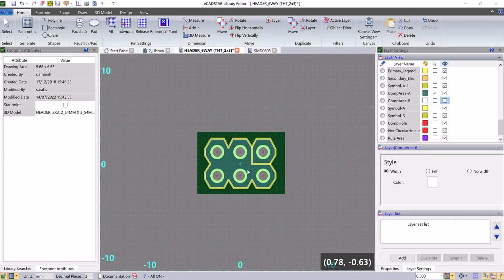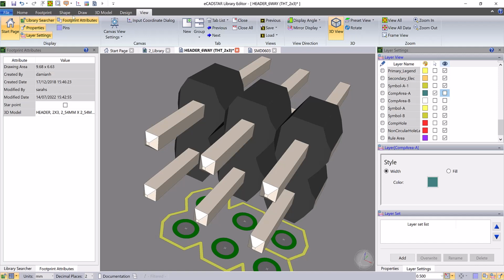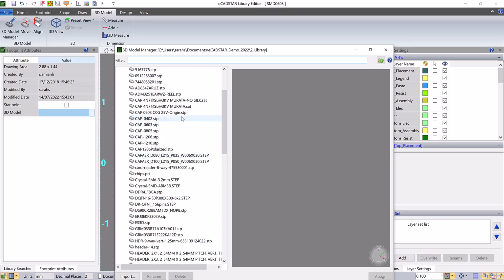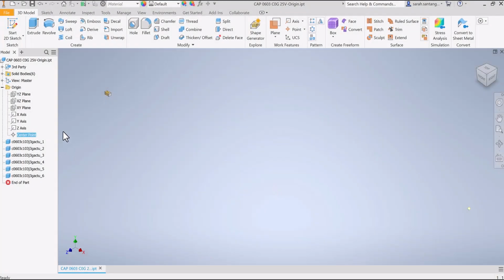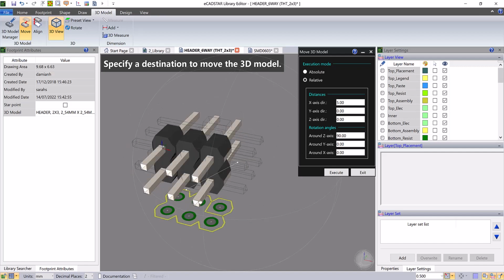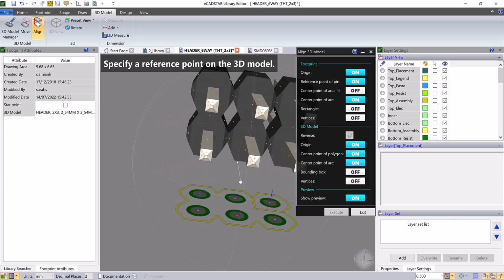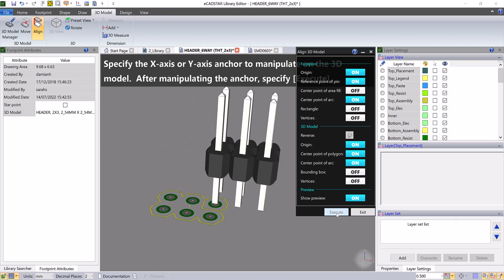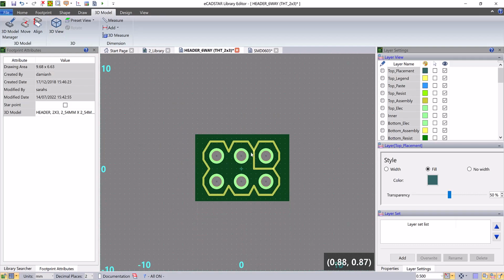eCADSTAR Align Tutorial with Sarah Santangeli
In this video, we will be discussing how to align in eCADSTAR. You can follow the demonstration presented by Sarah Santeangeli our Application Engineer / PCB Designer.